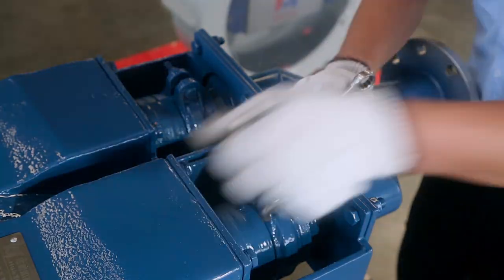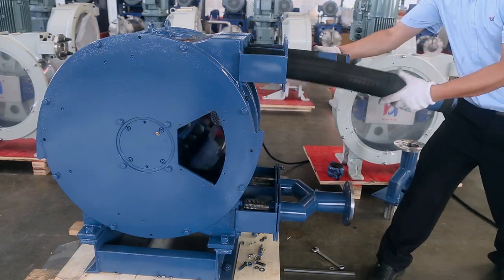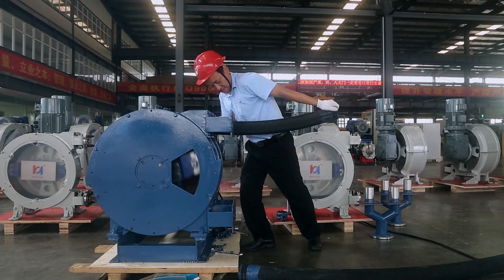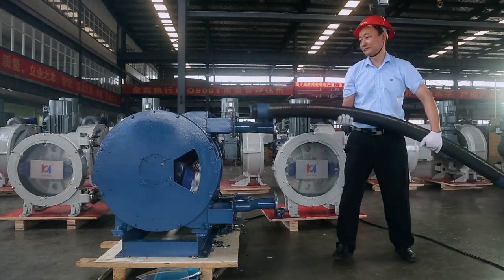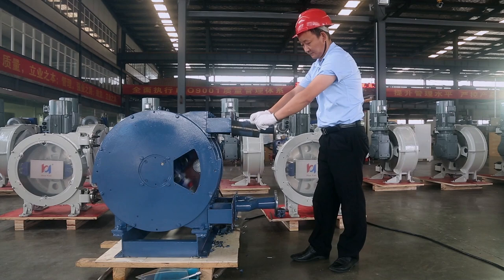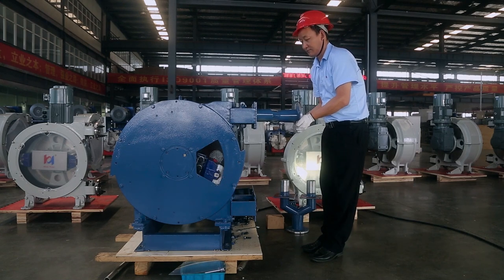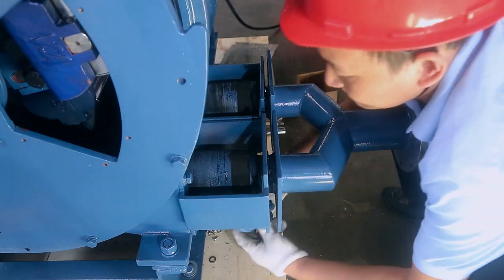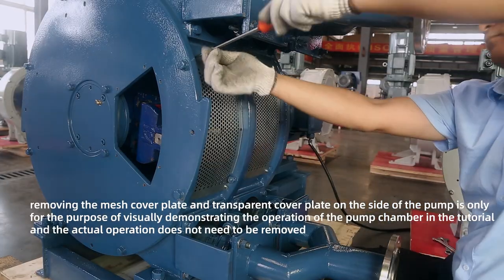Peristaltic hose pump | Large flow double-tube industrial hose pump replacement hose teaching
Peristaltic hose pump | Large flow double-tube industrial hose pump replacement hose teaching | Huayun Y-type hose pump
The video introduces the method of replacing the hose of Huayun Y-type double-tube hose pump. The specific operation steps are as follows:

timeline:
00:00 Huayun Machinery LOGO
00:10 Remove the hose clamp and Y-connector
00:28 Remove the old hose
00:42 Install new hoses for internal testing
01:37 Install new outside hose
02:17 Install the upper Y-connector and hose clamp
02:43 Install the lower Y-connector and hose clamp
03:20Install the cover plate to complete the pipe replacement operation

If you want to find videos related to Huayun brand and peristaltic hose pump.